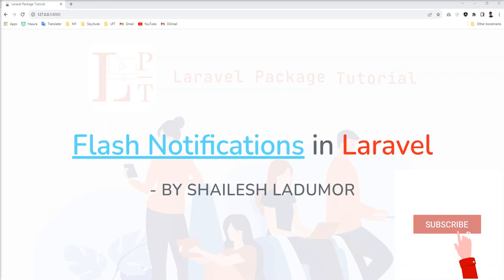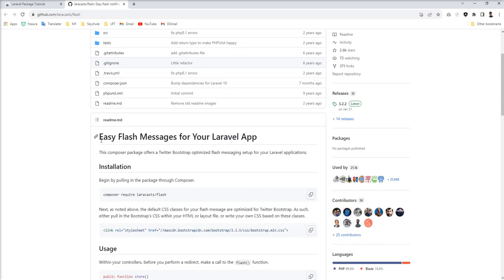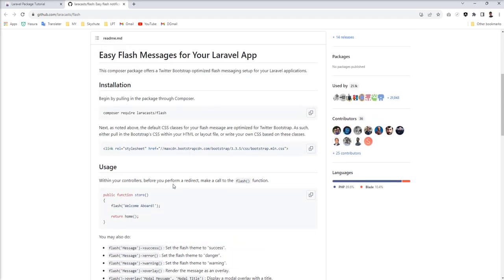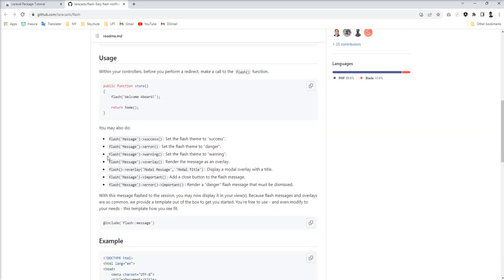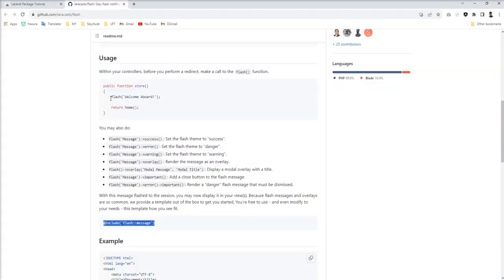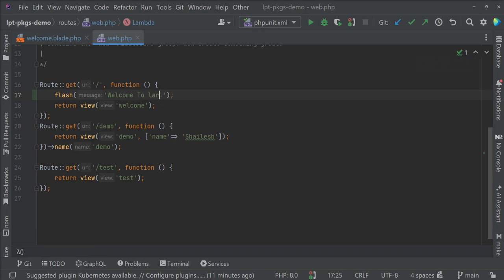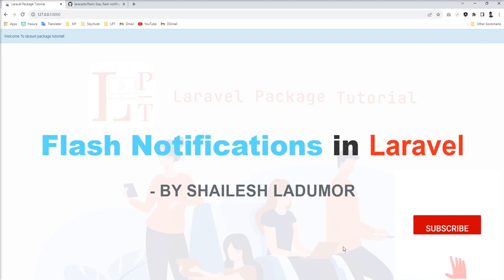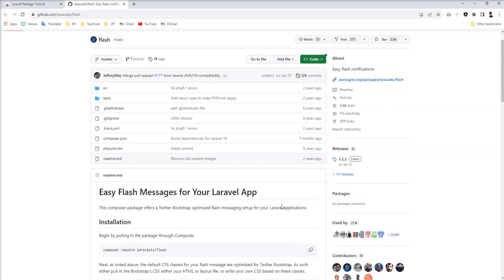Notifications in Laravel | Flash Message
In this session, I going to talk about Easy Flash Messages for Your Laravel App
How to install and use.
This package offers a Twitter Bootstrap flash notification setup for your Laravel application.

Multiple Flash Messages
Hiding Flash Messages
Flash Messages Example
flash message in laravel 8
flash message in laravel 9
flash message in laravel 10
laravel notification video tutorial

How to send notification in Laravel 9?
What is notifiable in laravel?
How to send a notification using laravel?
How to send email notification in laravel?
How to send web notification in laravel?
How to send a notification in Laravel?
How to send real time notification in Laravel?
How to show notifications in Laravel?
Flexible Flash notifications for Laravel

laravel notification
notifications in laravel
Thanks
Shailesh Ladumor